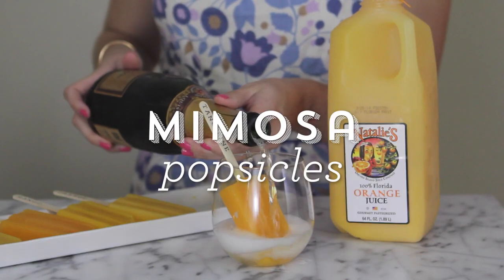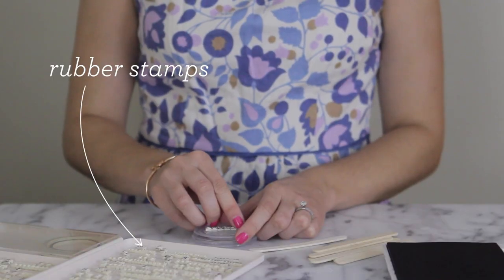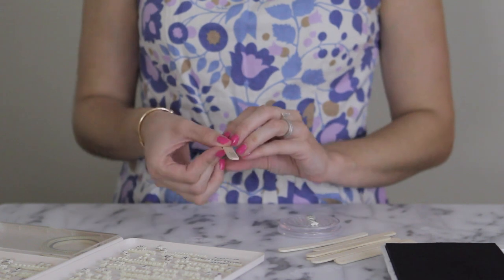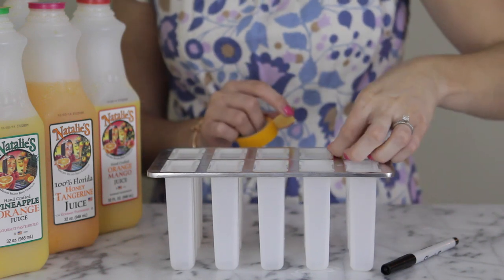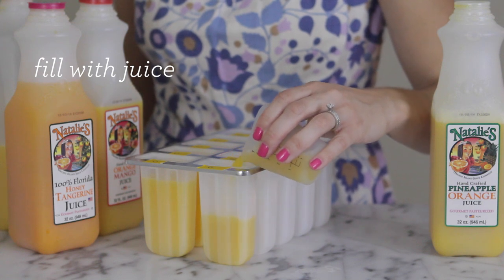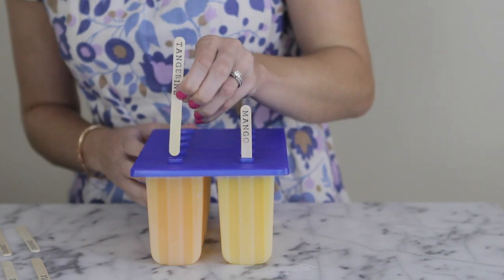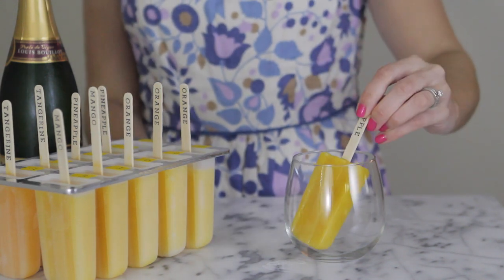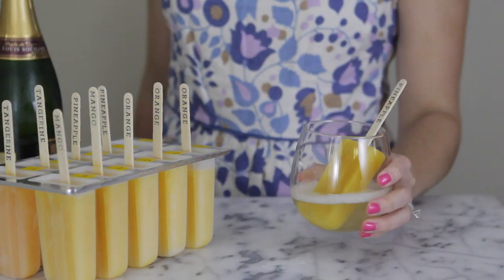Frozen Champange Orange Juice Mimosa Popsicles Brunch Recipe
Next time you're hosting brunch, serve this frozen version of everyone's favorite breakfast cocktail—fresh squeezed orange juice popsicles with champagne! The popsicles melt into a delicious mimosa!

INGREDIENTS (1 serving):
- Your favorite Natalie's orange juices